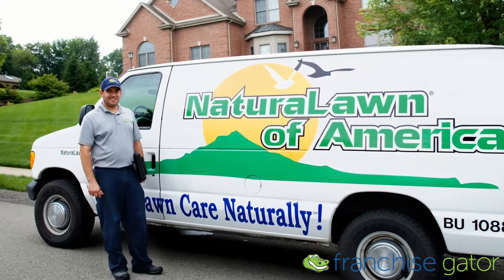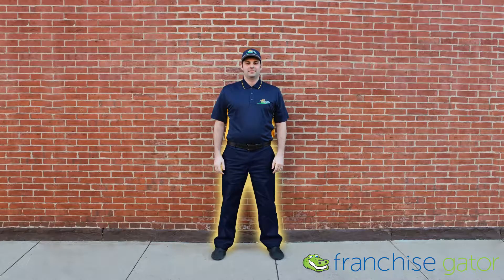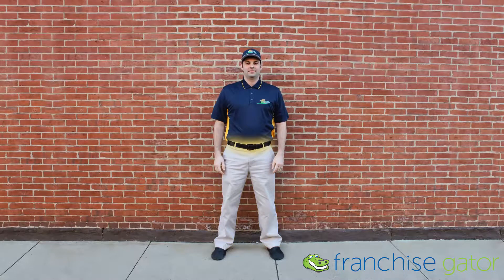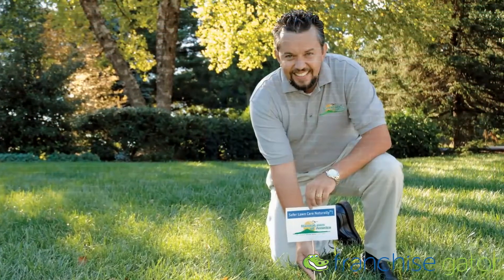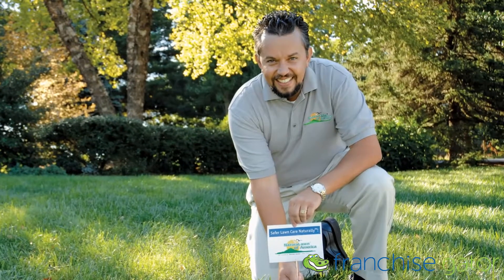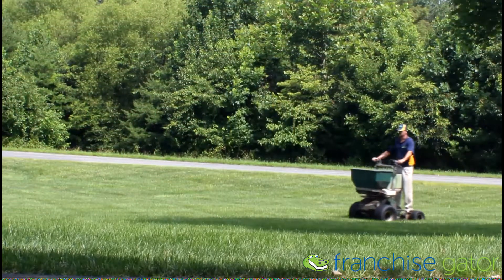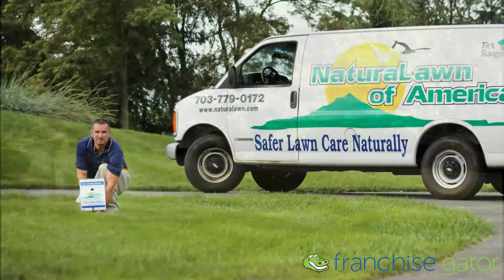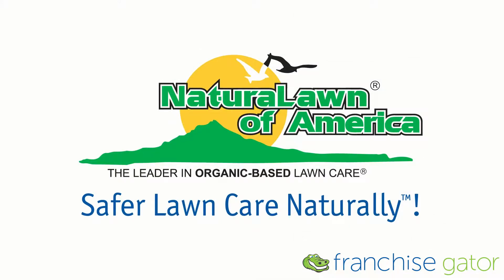NaturalLawn of America - Tech Appearance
NaturaLawn of America pioneered the breakthrough into environmentally responsible lawn care. We believe it's our responsibility to educate homeowners and commercial users alike—rather than simply sell products—because the truth is that the picture-perfect, weed-free, insect-free lawn is a myth that endorses unnecessary and irresponsible pesticide use.